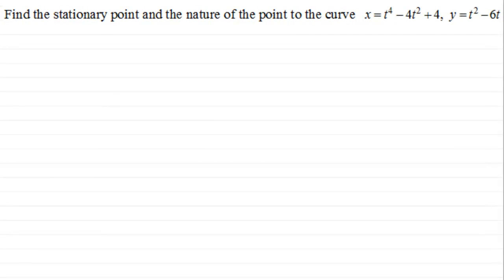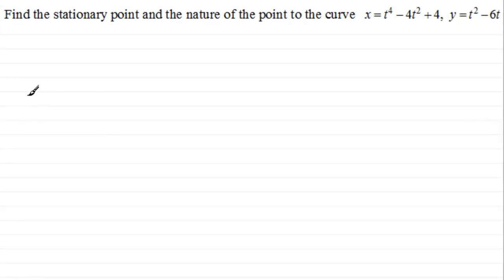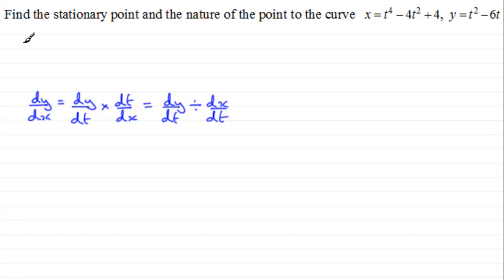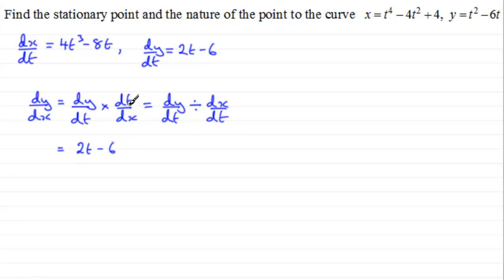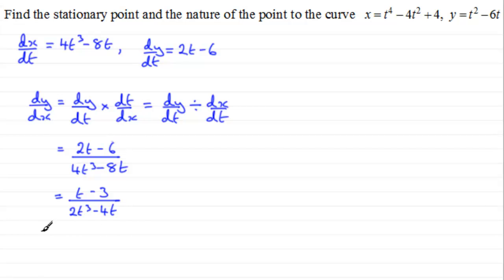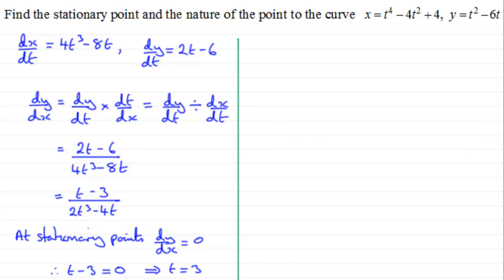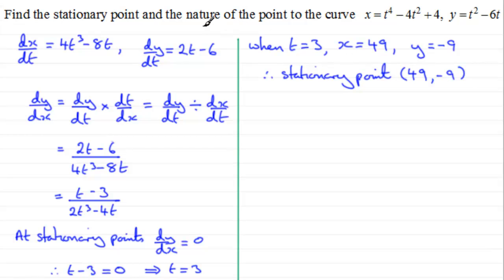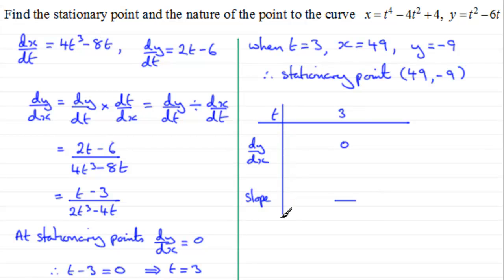Parametric Curves - Finding Stationary Points : ExamSolutions Maths Revision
Revising how to find stationary points of parametric curves

to see the index, playlists and more maths videos on parametric curves and stationary points and other maths topics.